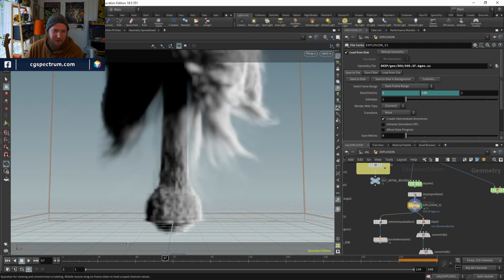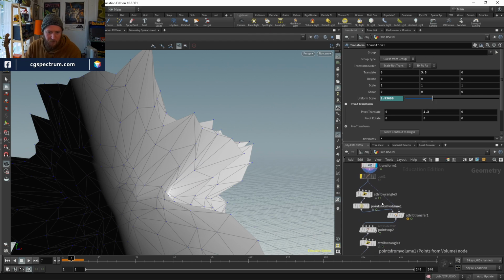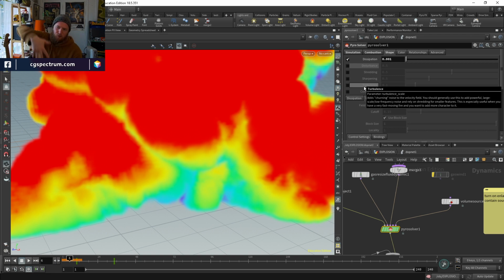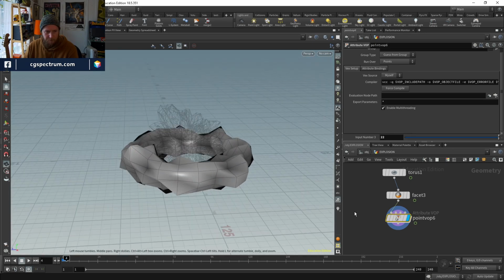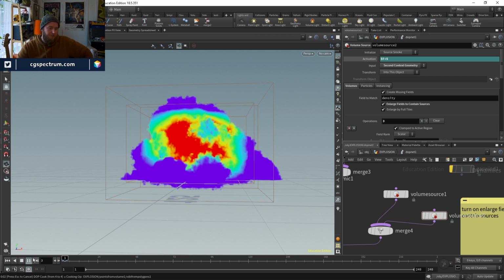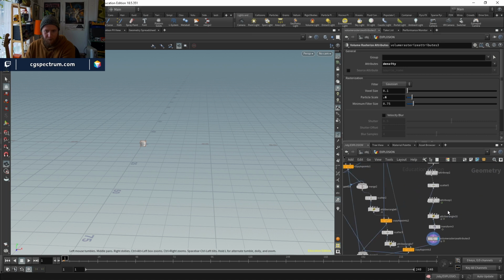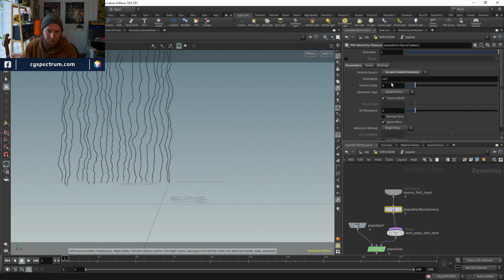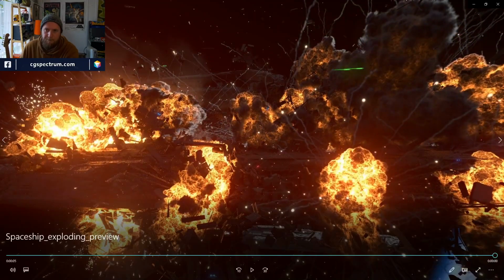Explosions in Houdini Pt 2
*New, updated version with no skipping or lag.*

In today's stream, Daniel continues to refine the explosion setup.

CGS Live - VFX 28 - VFX Explosions in Houdini Part 2